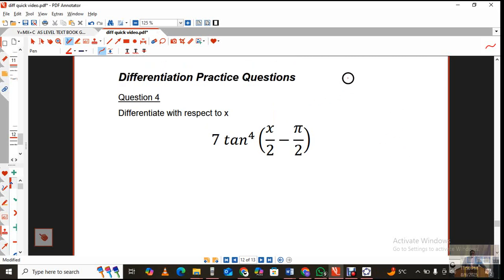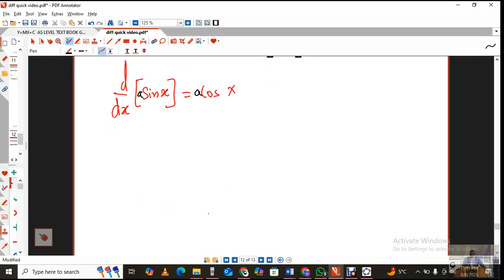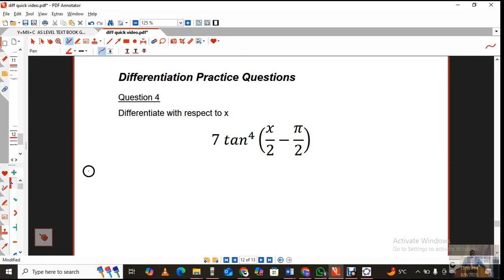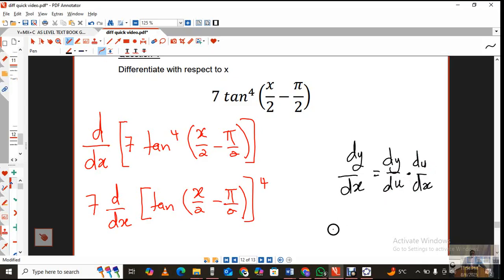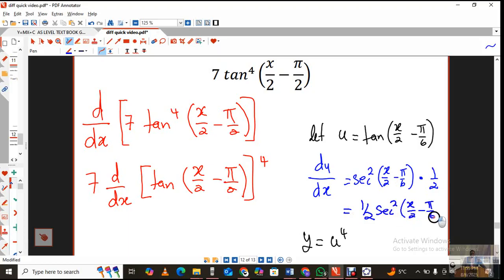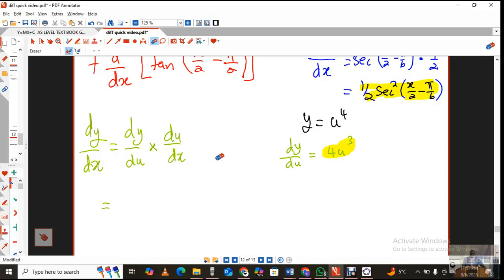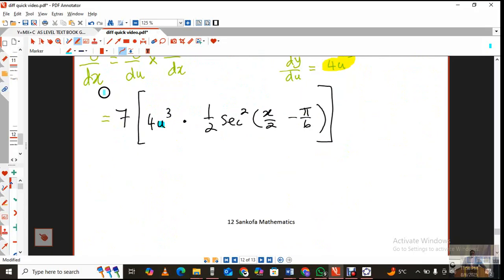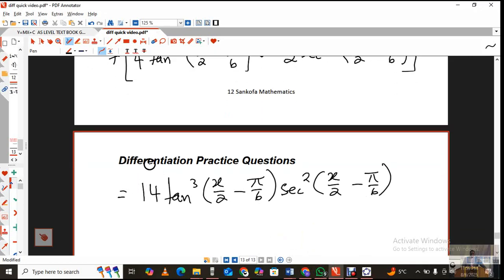Differentiating Trig Functions